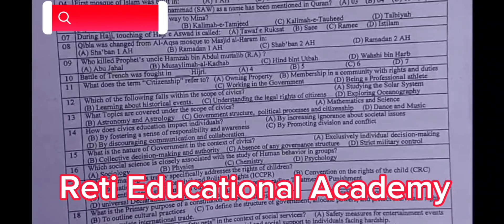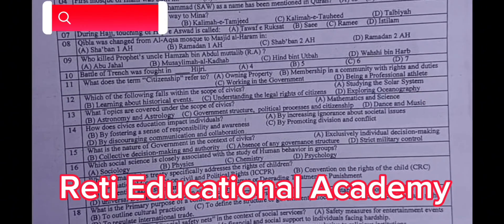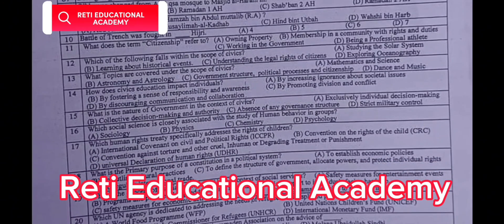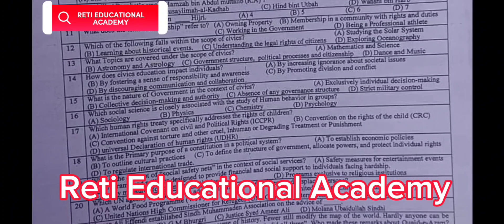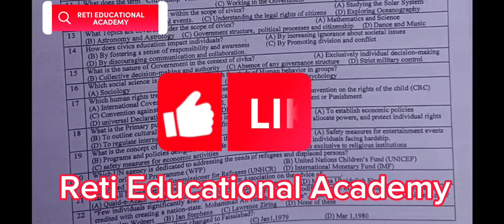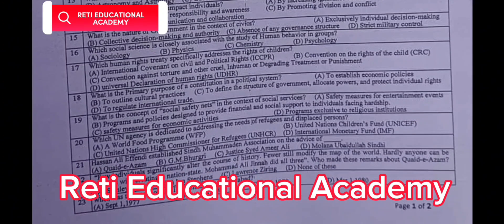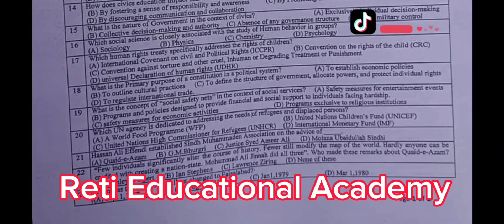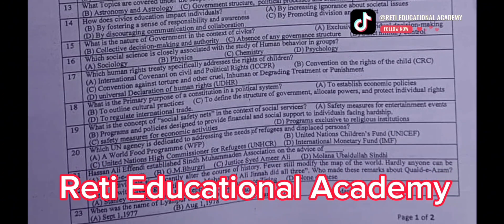SPSC Today's SST BPS-16 Solved Paper Secondary School Teacher Solved Paper 15 Feb 2024